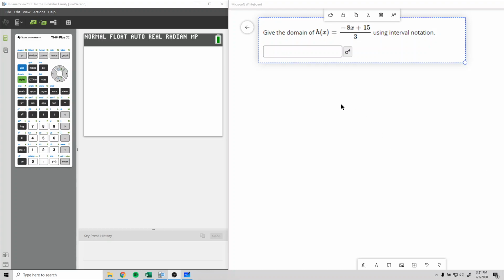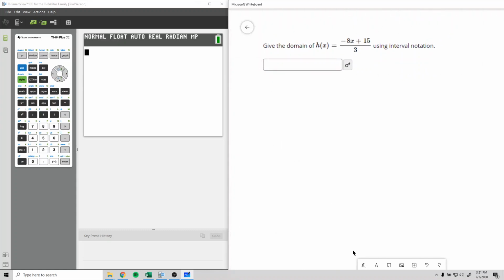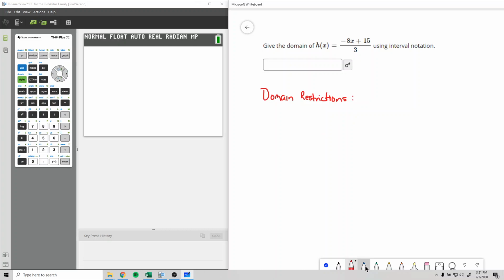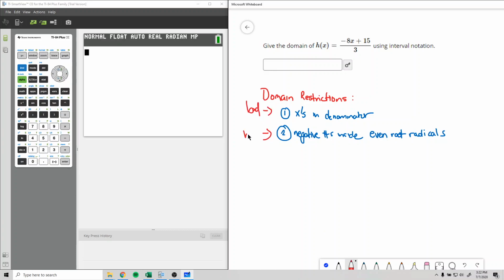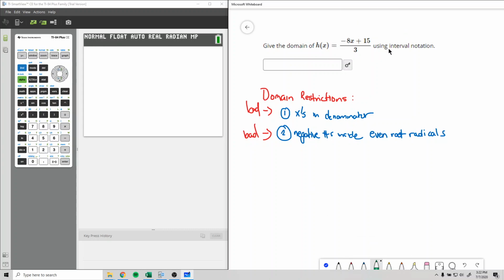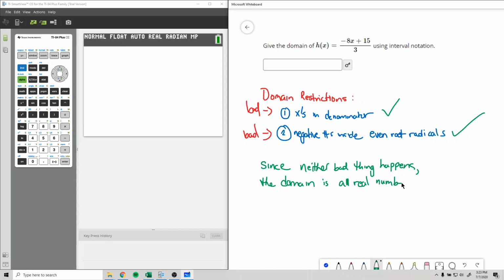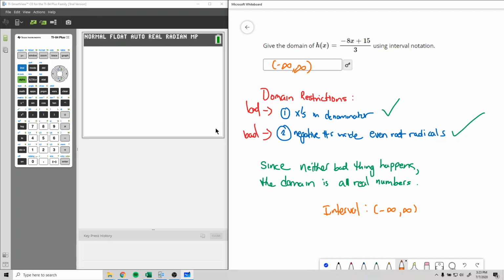3 2 No Restrictions